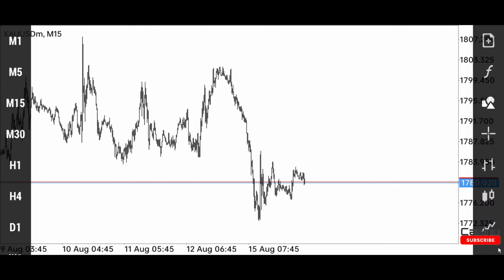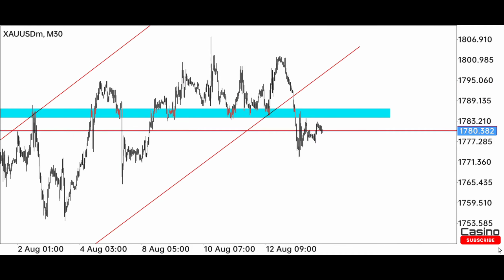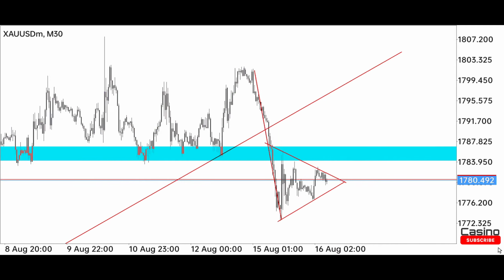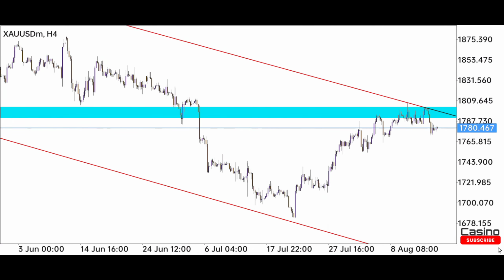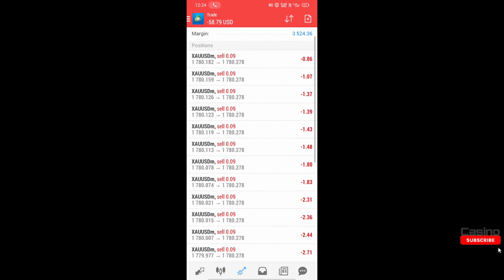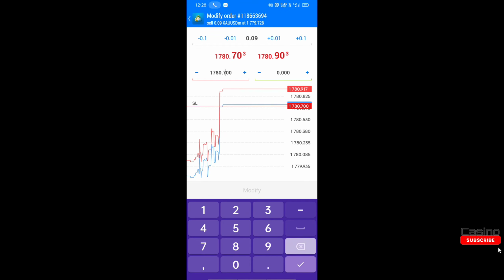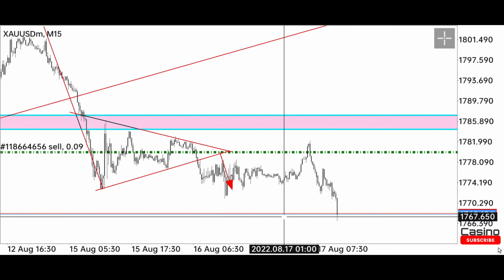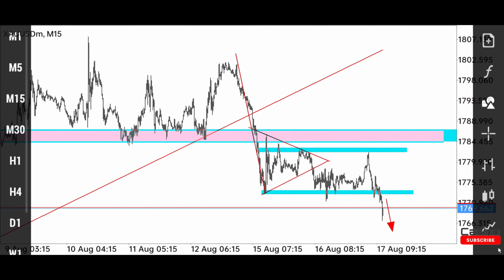Uptrend Breakout High Probability Setup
In this video I have taken a trade on the simple trendline breakout strategy